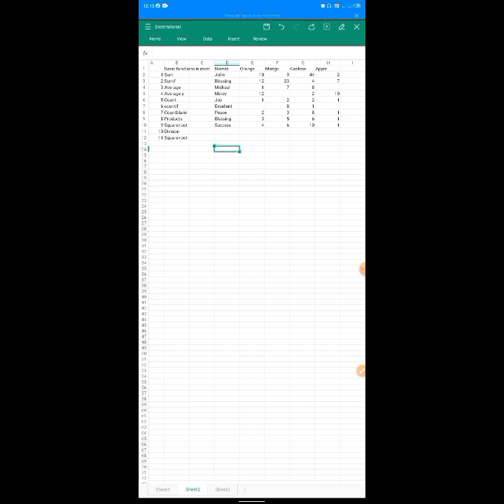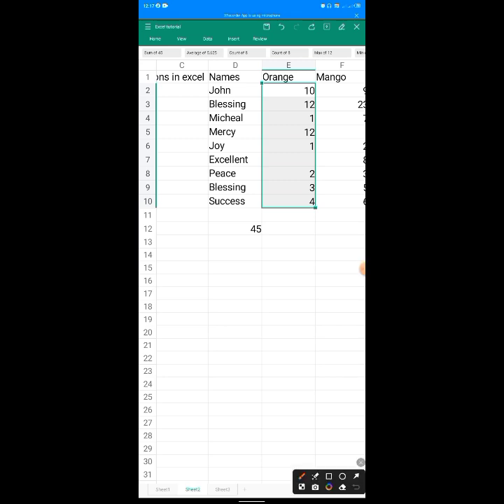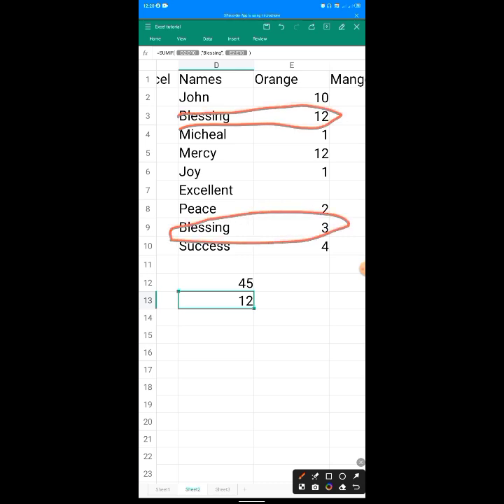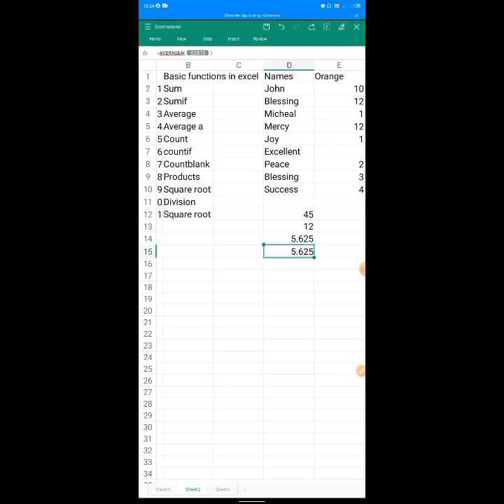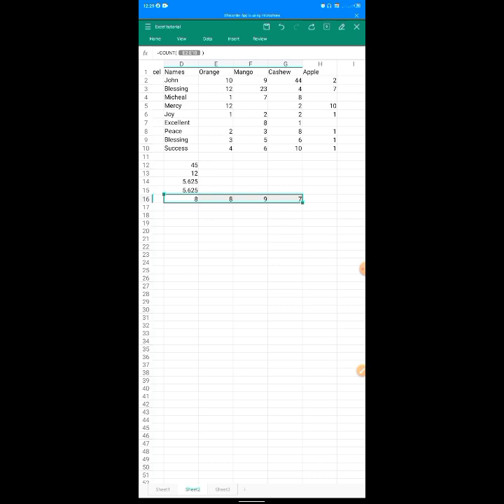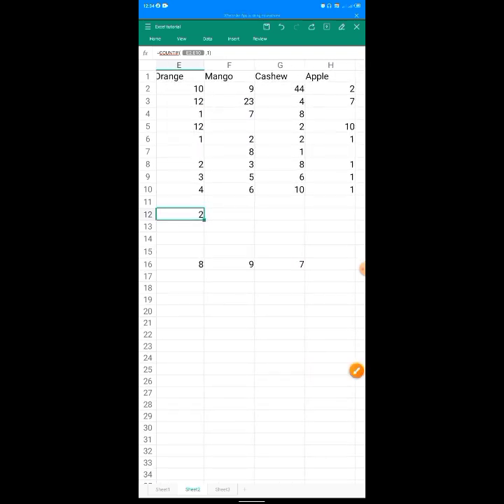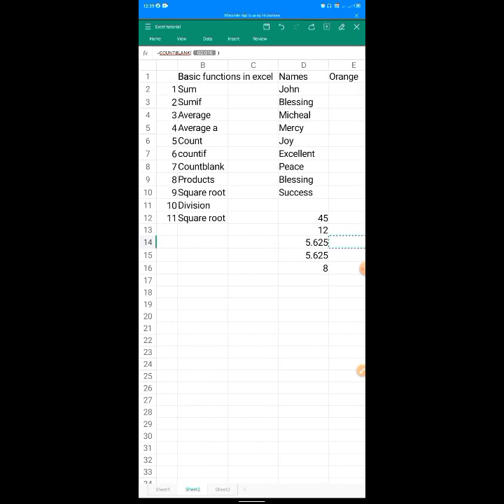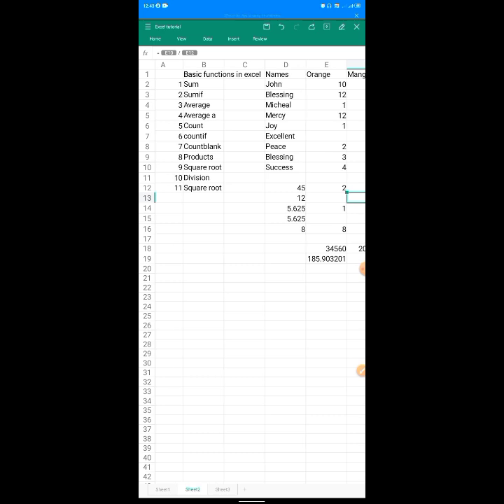INTRODUCTION TO BASIC EXCEL FUNCTIONS ON SMARTPHONE 2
Unlock the power of Excel right from your smartphone! In this video, we’ll introduce you to the basic functions of Excel on your mobile device. Whether you're a beginner or just looking to enhance your skills, we’ll guide you through essential features like data entry, formulas, sorting, and filtering, all from the convenience of your phone. No laptop? No problem! Learn how to manage your spreadsheets on the go and boost your productivity.